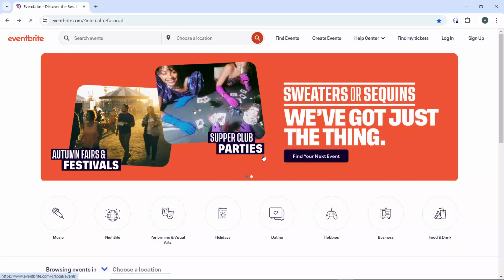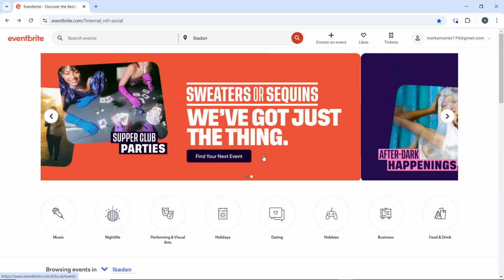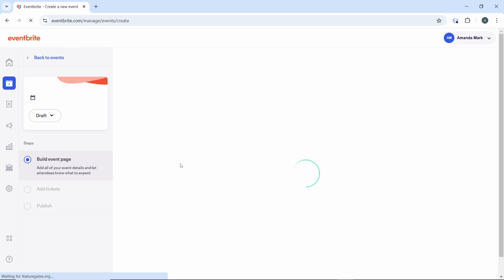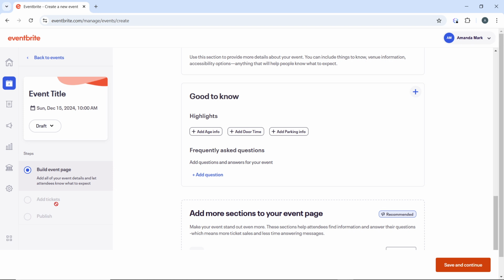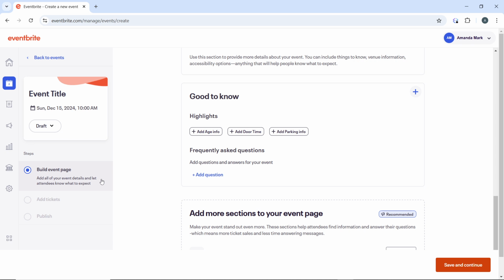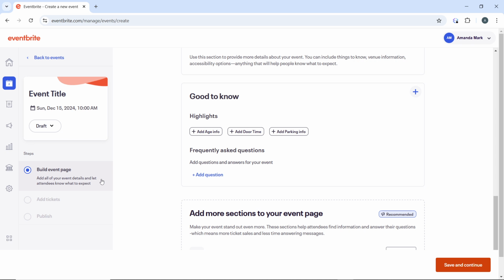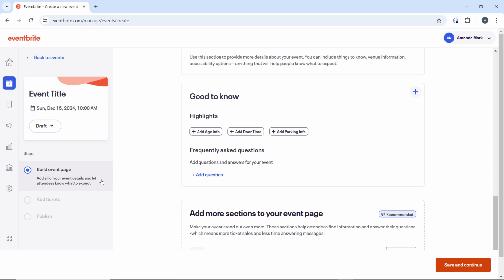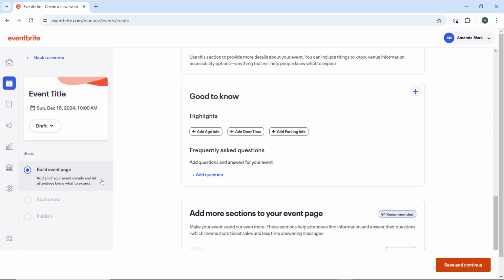How To Sell Tickets On Eventbrite (Quick Tutorial)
In this video I will show you How To Sell Tickets On Eventbrite. It would be good if you watch the video until the end so that you don't miss important steps.